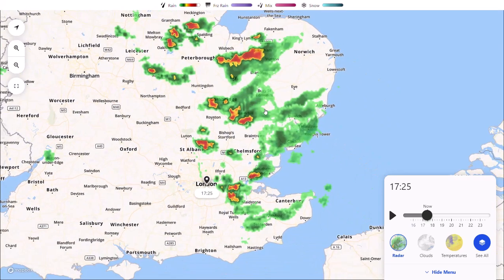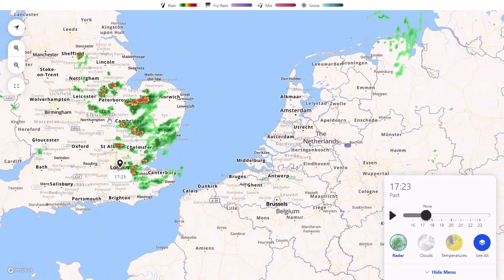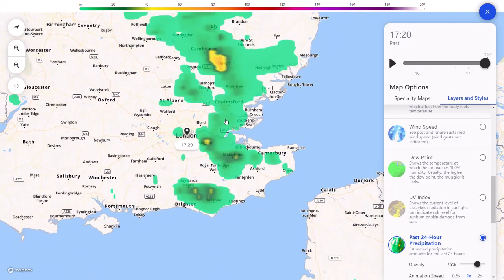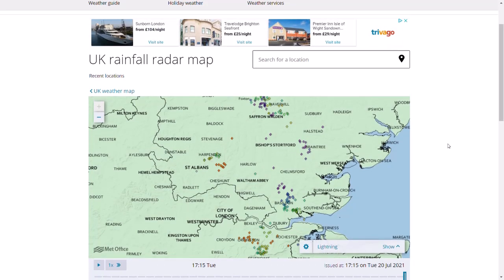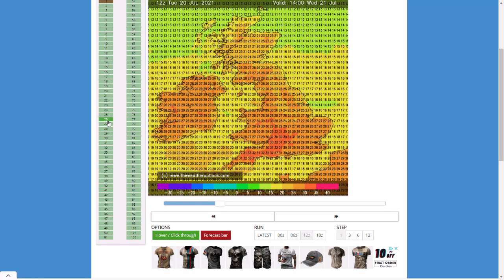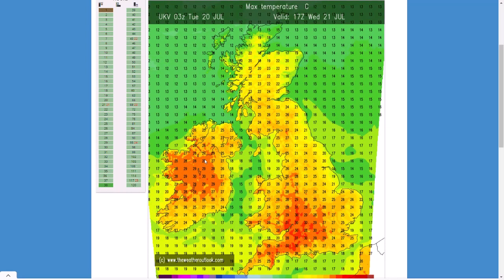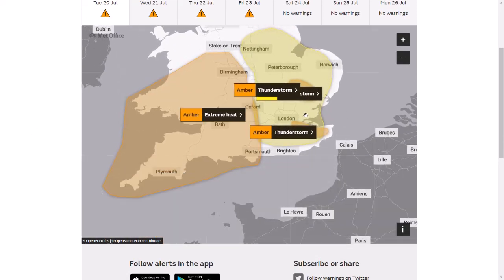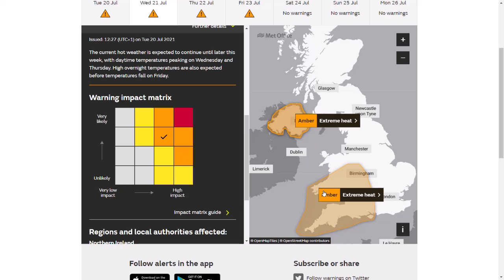Severe Heat and Intense Thunderstorms in the East - 20th July 2021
00:00 Live Radar for Thunderstorms/Temperature/Rainfall
04:35 Met Office Lightning Radar
06:00 ICON/ARPEGE/UKMO (High Resolution) Temperature/Precipiation Charts
10:30 Met Office Weather Warnings